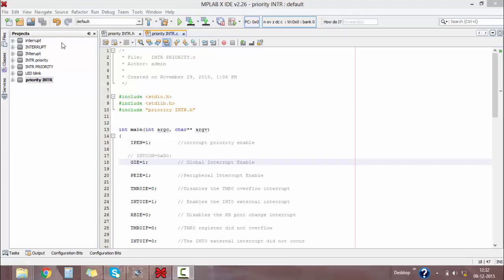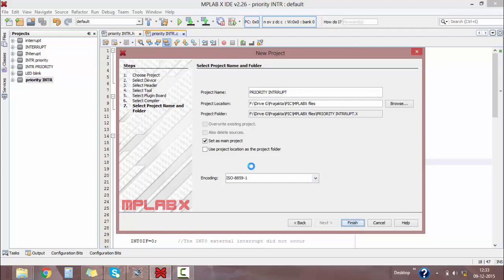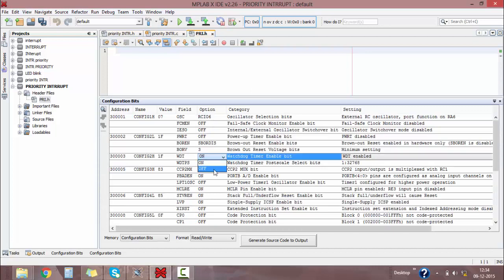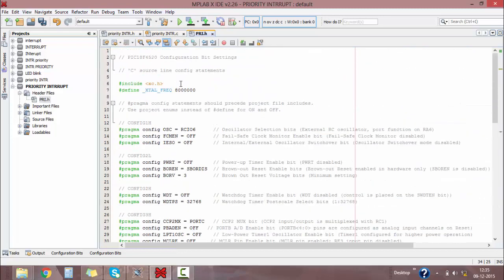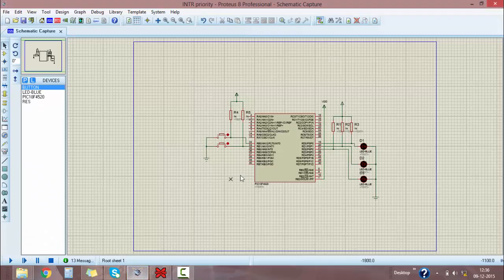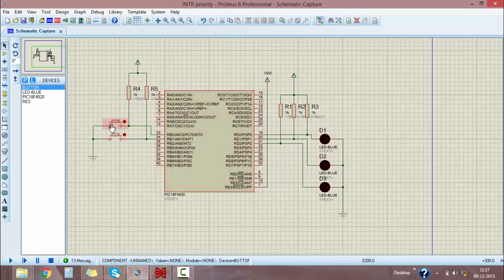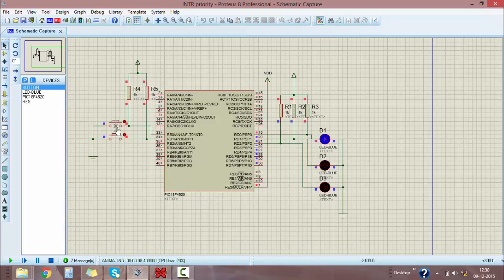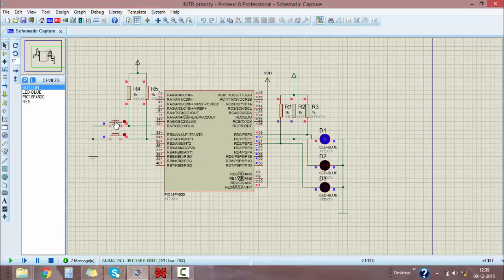Tutorial 12 How PIC microcontroller work for interrupt-Program & circuit simulation